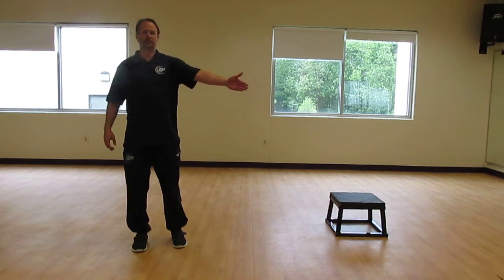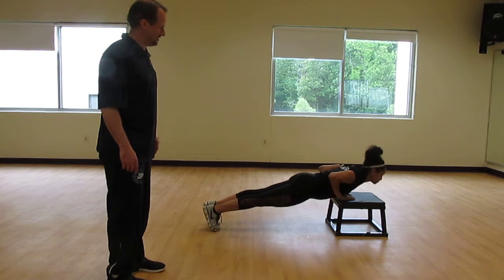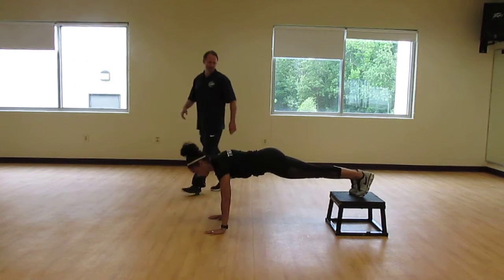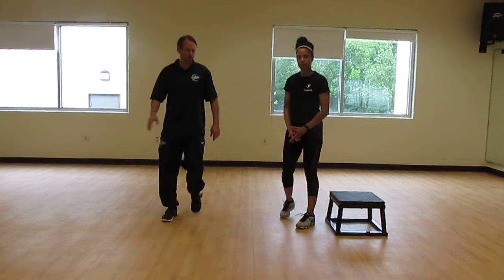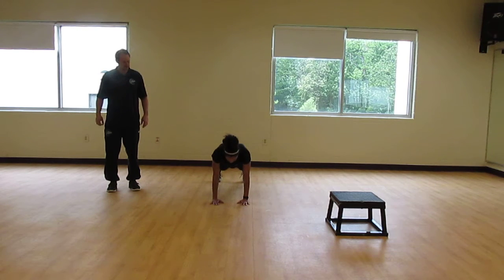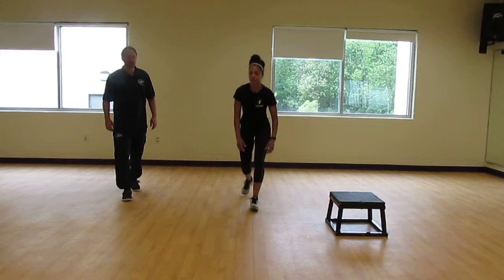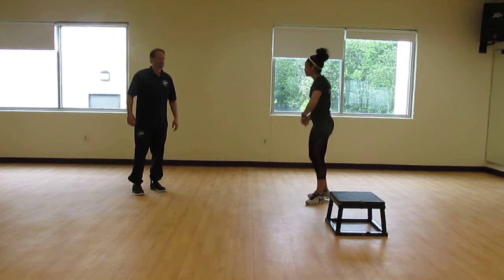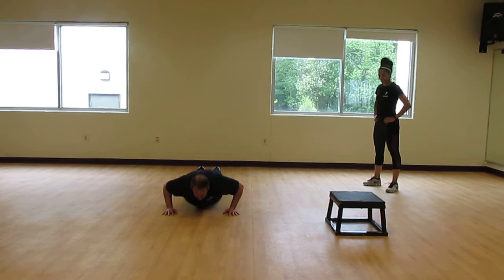Explosive Strength Training May 20th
Push-up Variations!